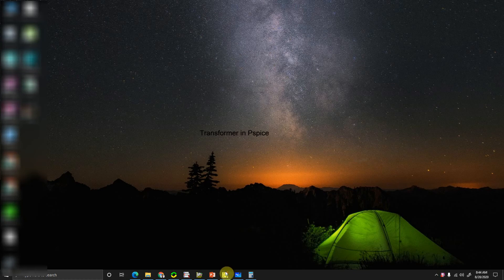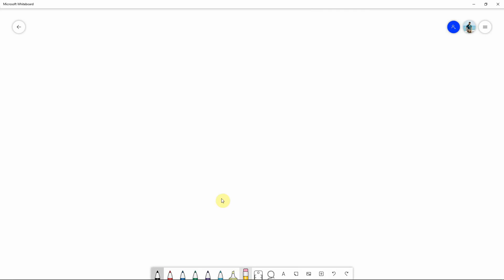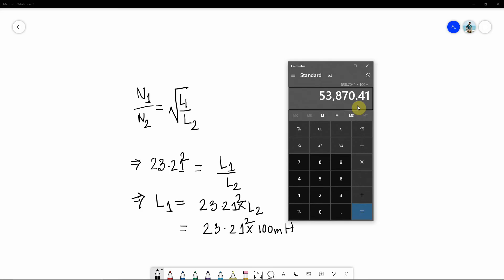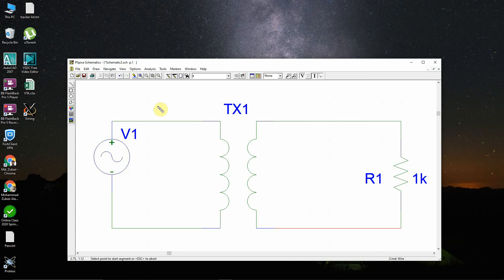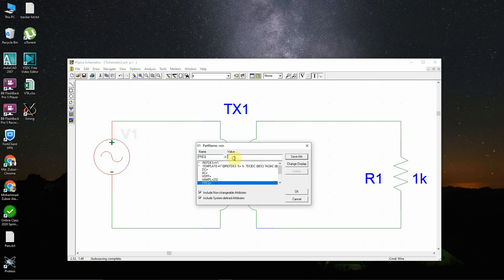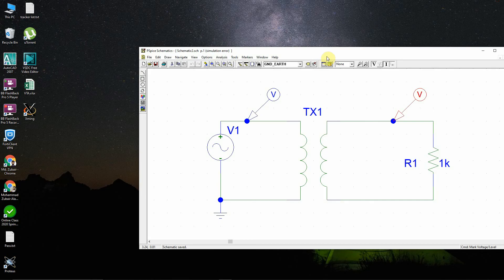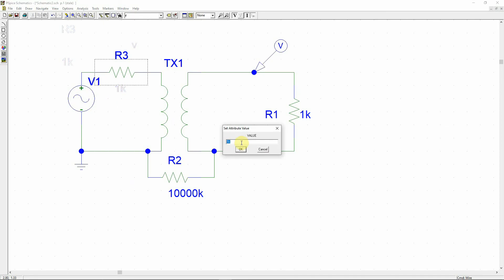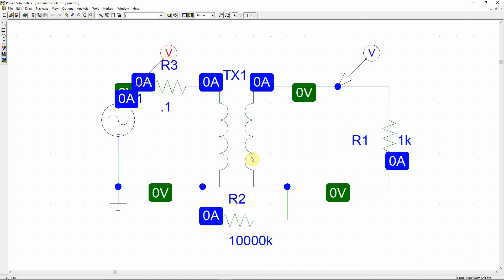Transformer in PSpice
The video describes the process of using the linear transformer of PSpice and how to deal with simulation error regarding transformer.